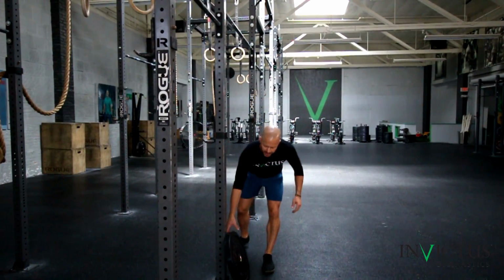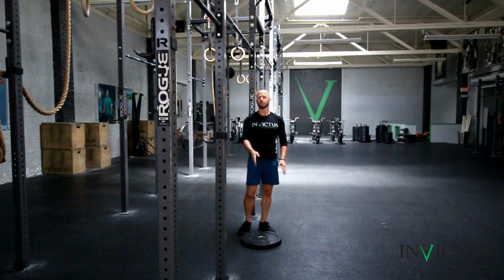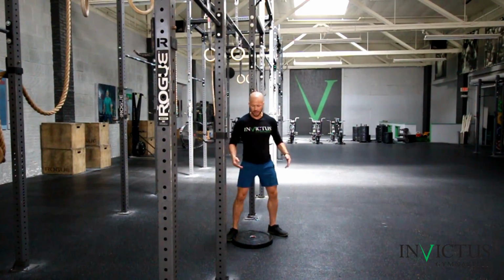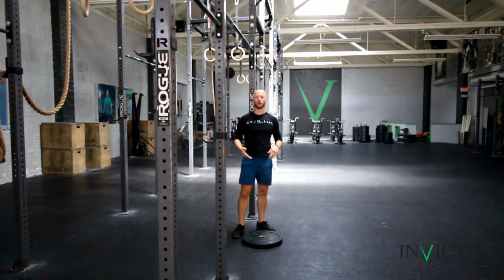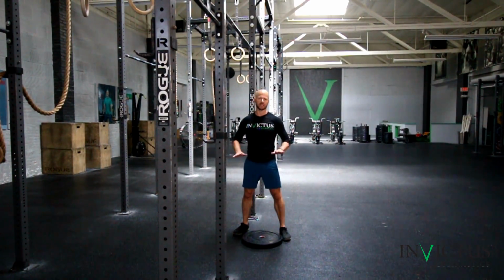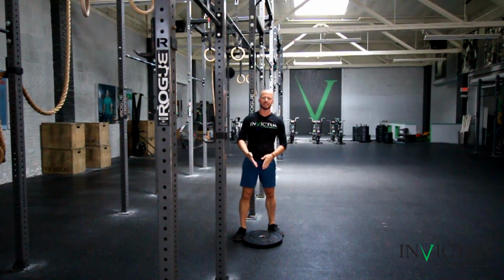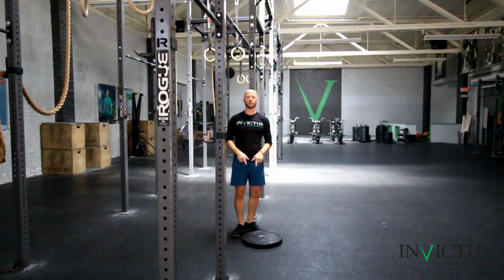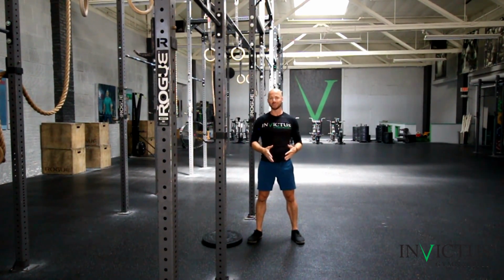Target Reach Swing Tutorial | CrossFit Invictus | Gymnastics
Invictus Gymnastics Coach, Travis Ewart, shares tips and this drill for perfecting your kip swing for BMU, bar muscle-ups, T2B, toes-to-bar, and pull-ups.